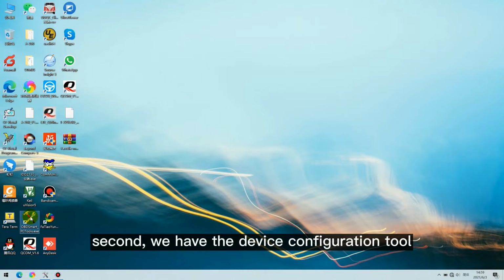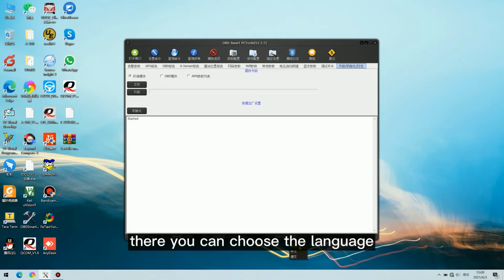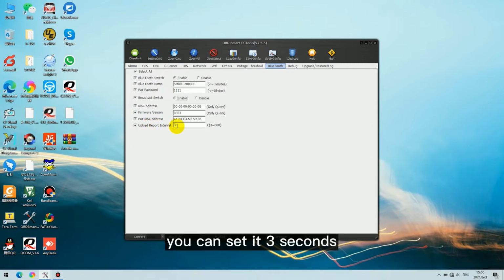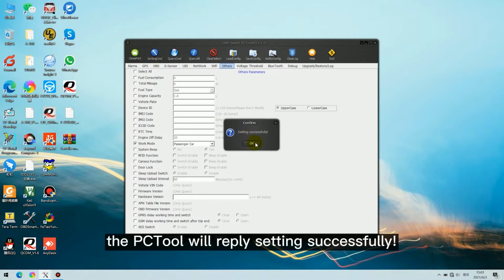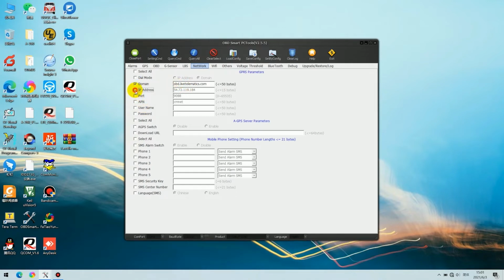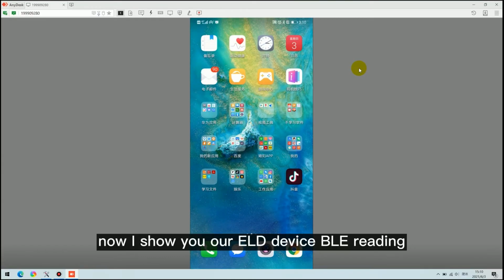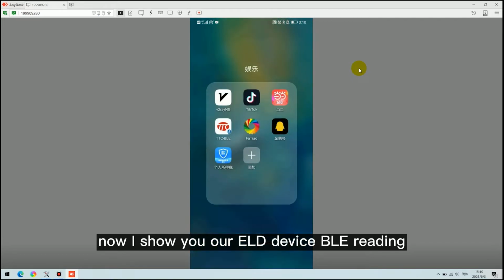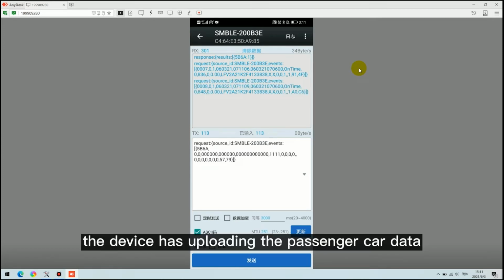How to Install and Use Sinocastel Electronic Logging Device (ELD) T-229L+OBD GPS Tracker IDD-213L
T229L is a smart GPS tracker with built in GPS and 4G module which can be used for a variety of vehicle tracking applications.
This video tell you How to Install and Use Sinocastel Electronic Logging Device (ELD) T-229L+IDD213L